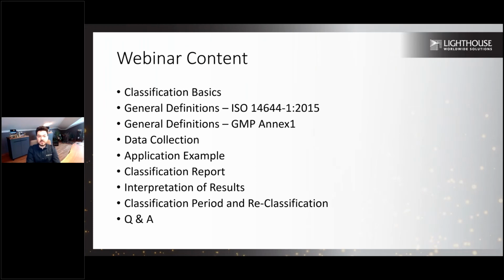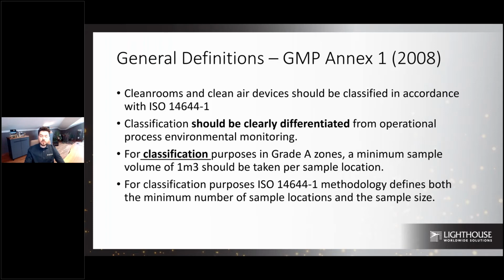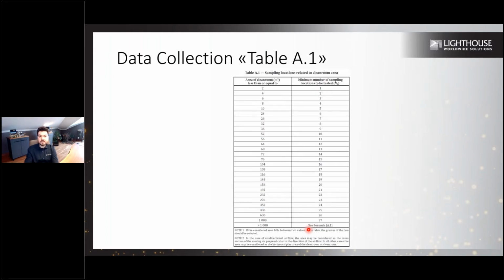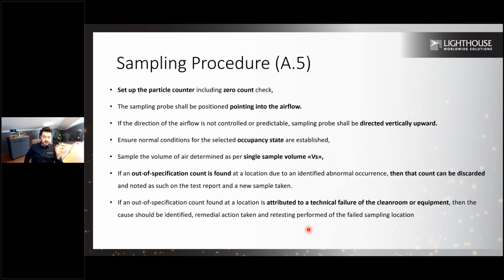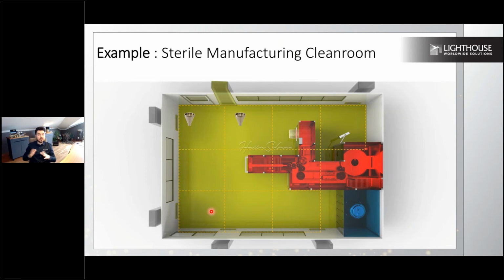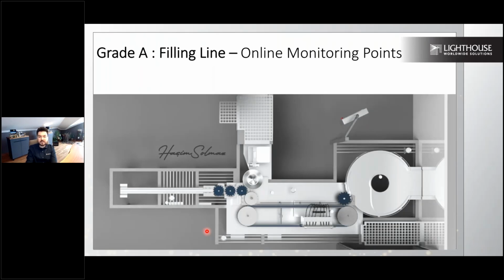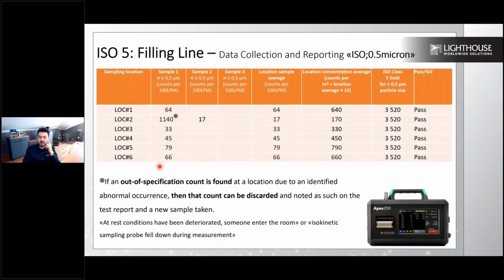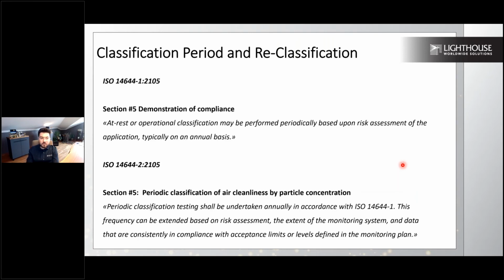Good Application Practice: How to Perform Proper Cleanroom Classification